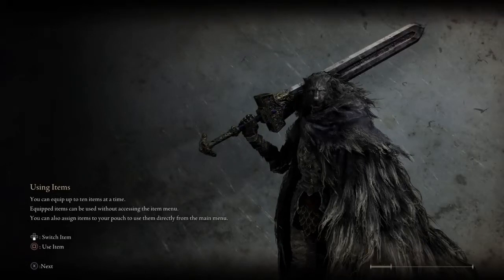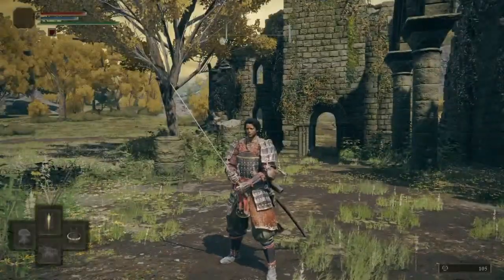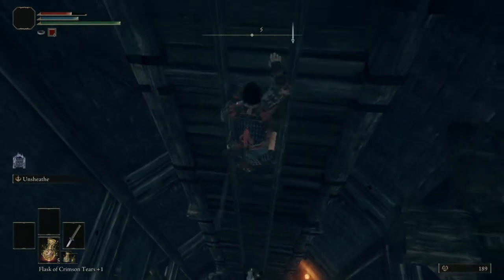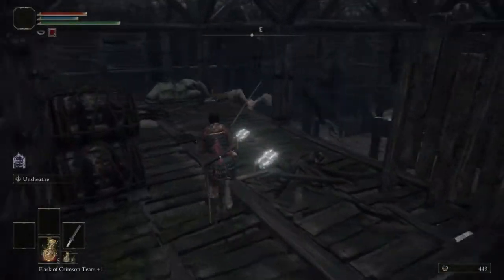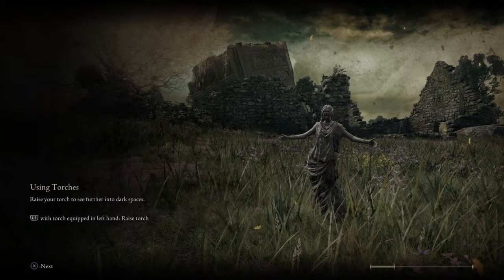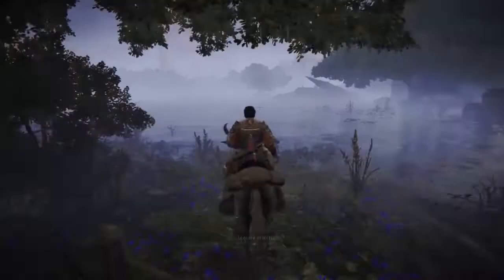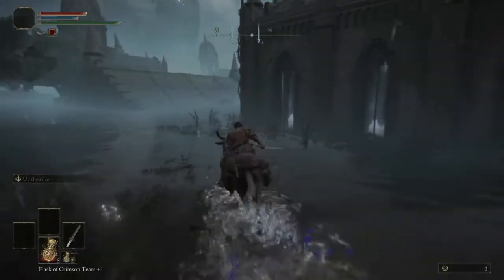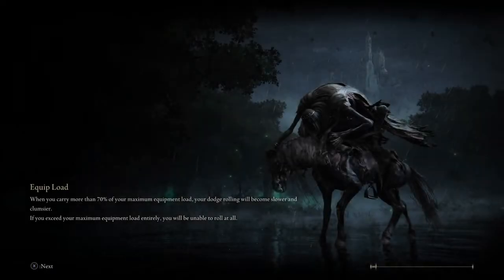Grand lift of dectus tutorial